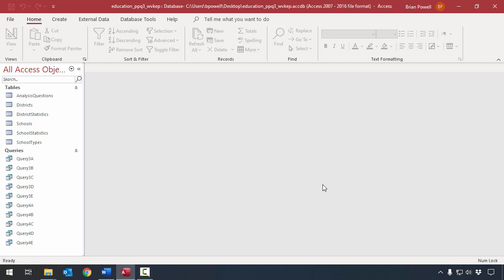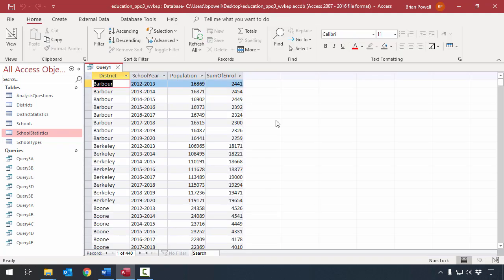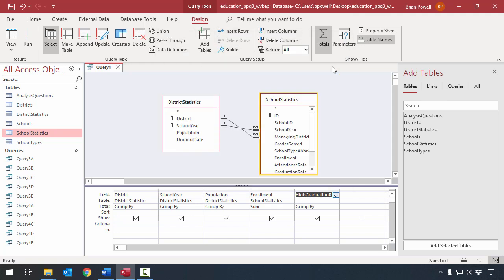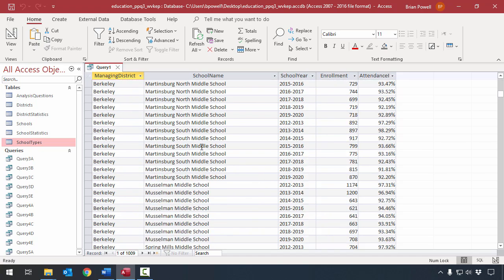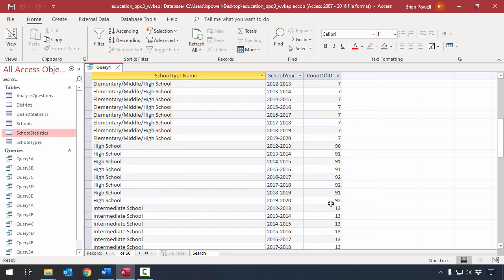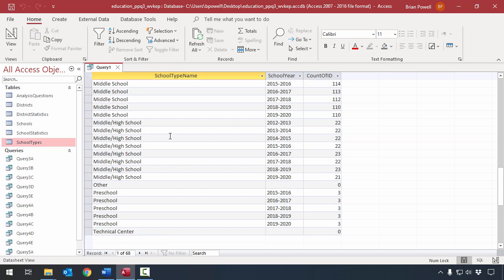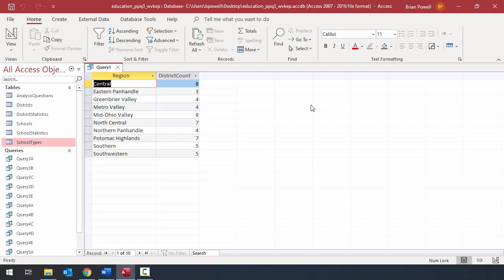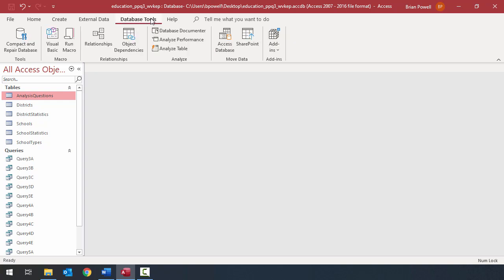Access: Queries III Participation Project - WV K-12 Education Problem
Access: Queries III Participation Project for the WV K-12 Education Problem